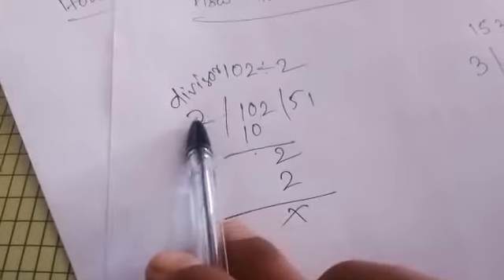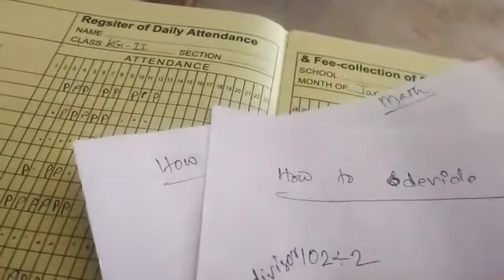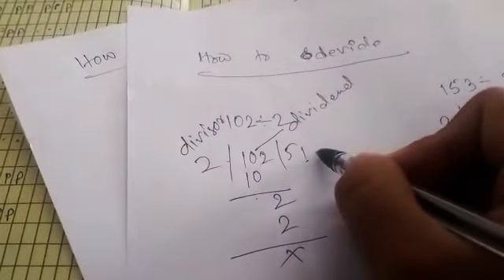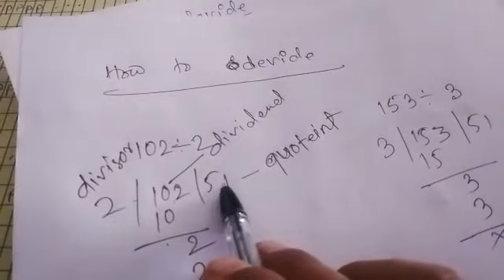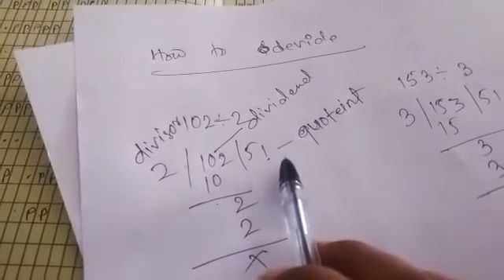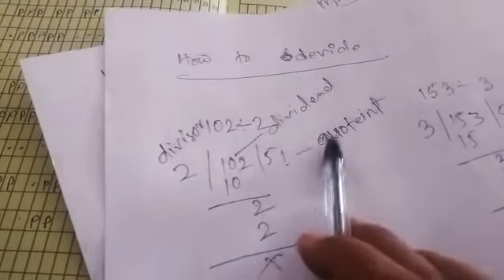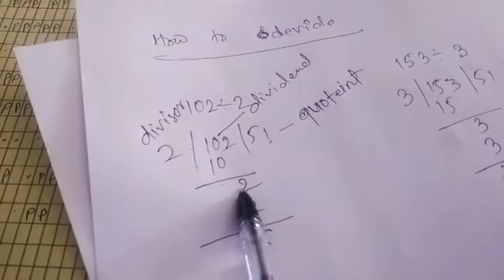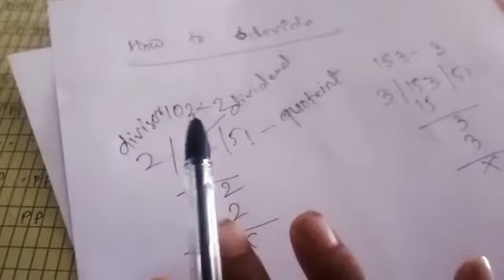Math class #1 "Divide"